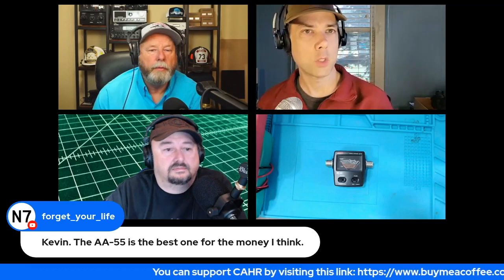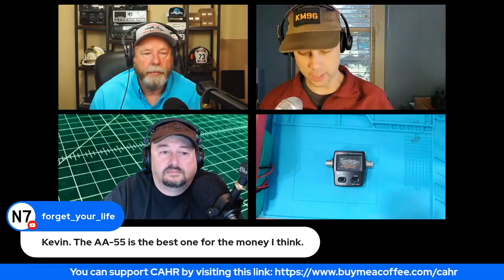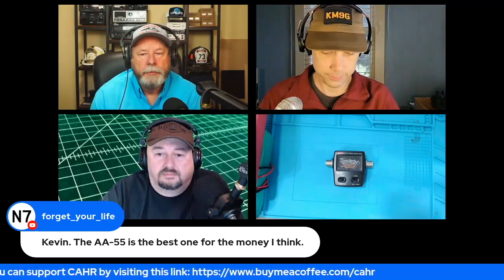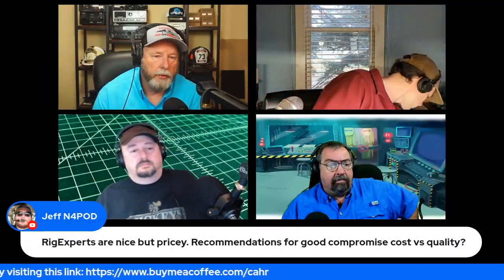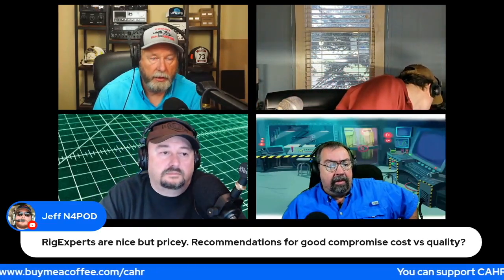SWR Meters and Antenna Analyzers for Ham Radio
In this video we talk about the difference between a SWR / Power Meter and an Antenna Analyzer.  We also talk about a few of the brands and models on the market.  This is an excerpt from our Weekend Show Coffee and Ham Radios which can be found here: